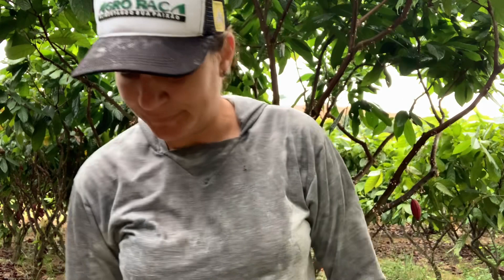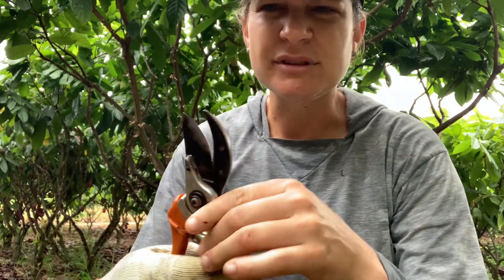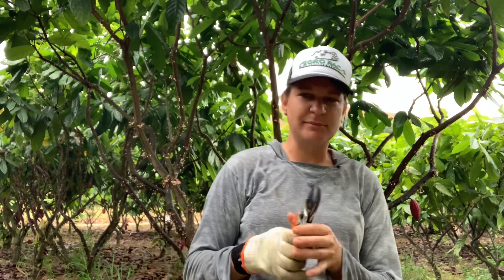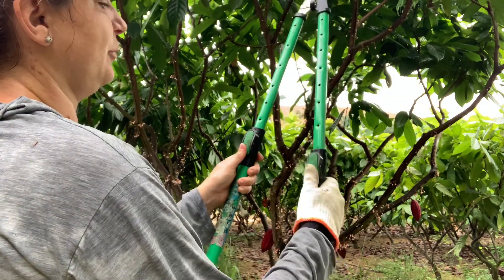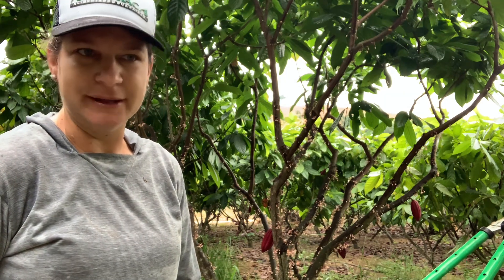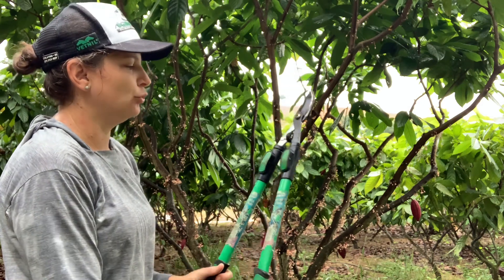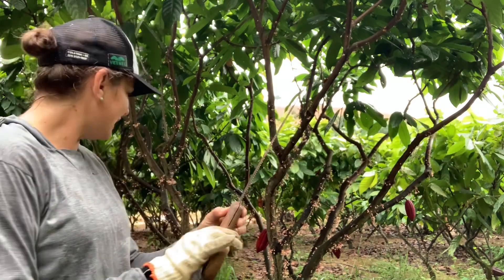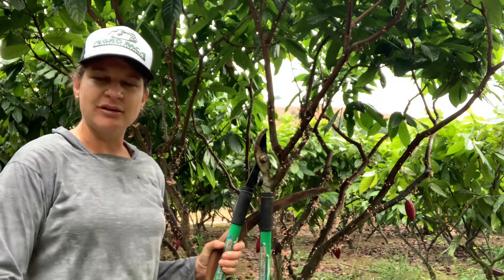Ferramentas usadas na poda de formação e produção.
Galera, acompanha no vídeo a necessidade de ter ferramentas que te auxiliar na poda de cacau.